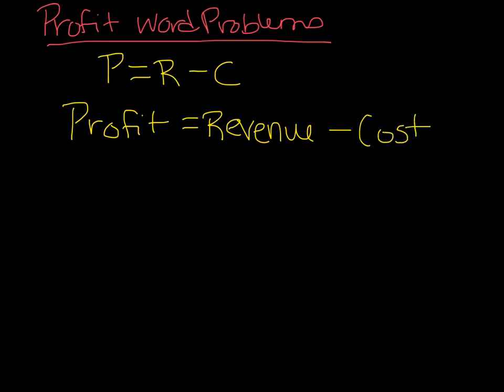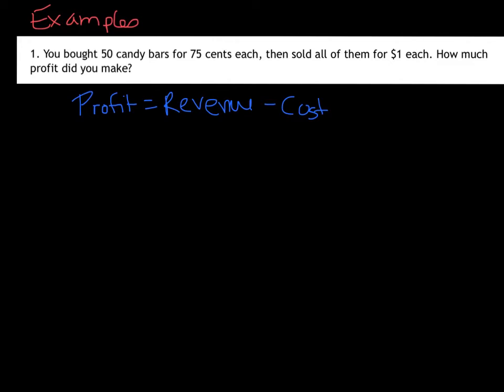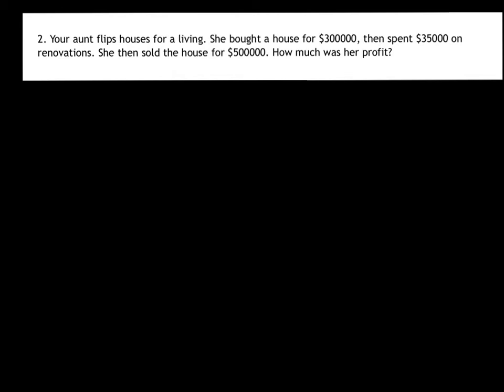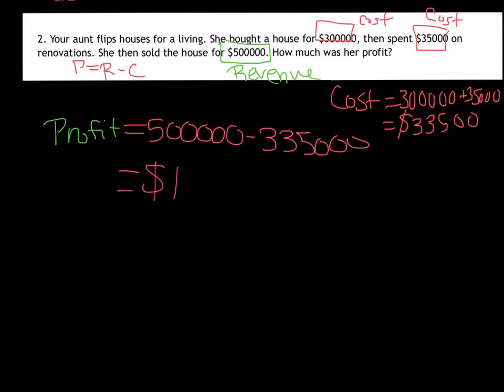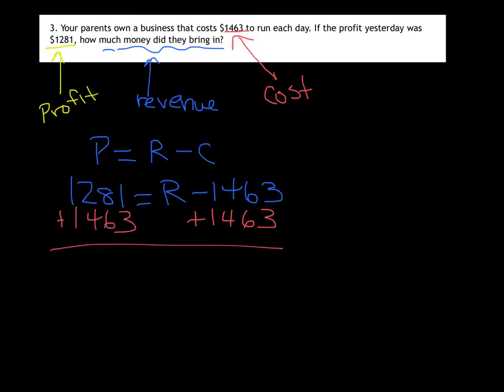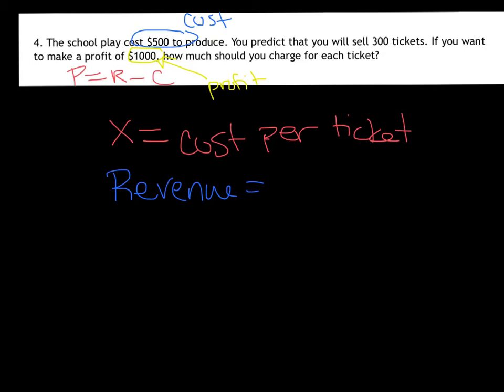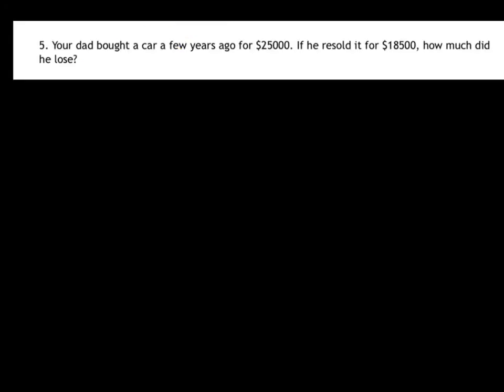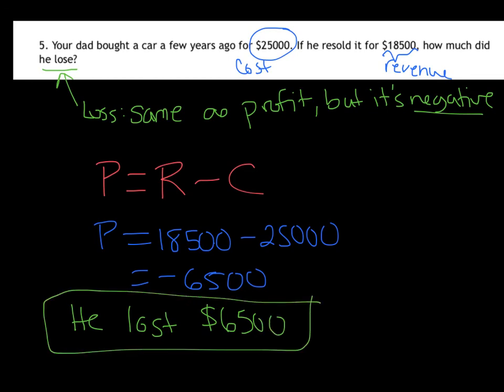Algebra 1 Profit